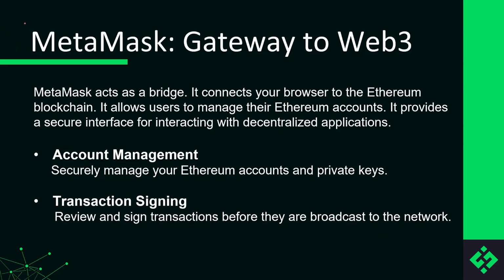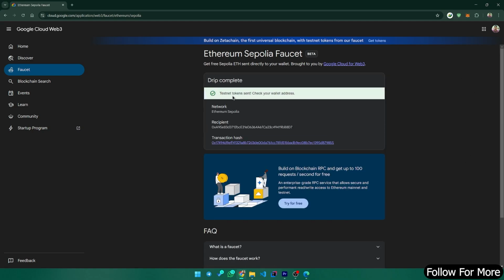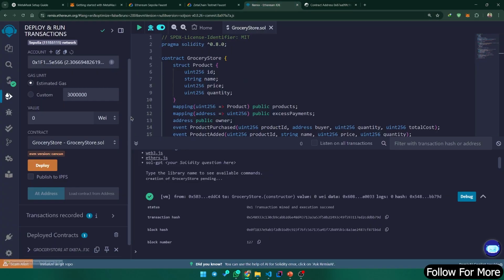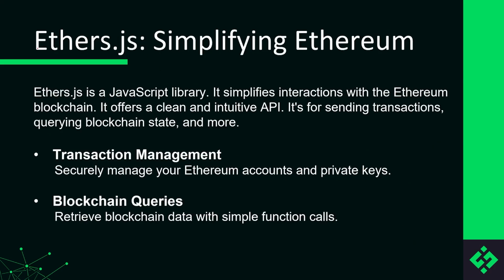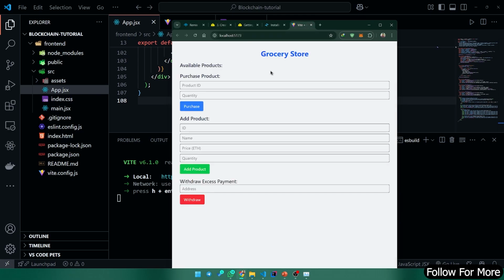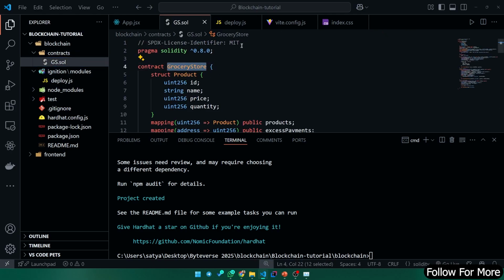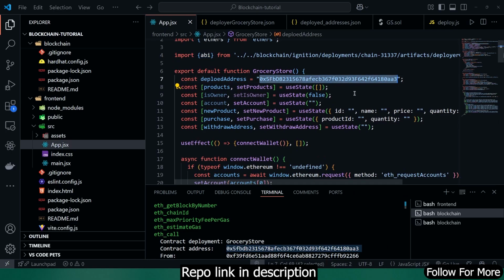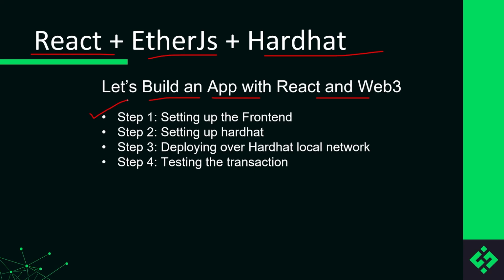Building and deploying Smart Contract | Hackslash Study Jams 2025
In this 3rd session of Blockchain by Team CipherSync we have studied about What is metamask wallet, how we can deploy our contract to Sepolia Ethernet and then we built Decentralized application with react and Hardhat environment.

HackSlash Club NITP